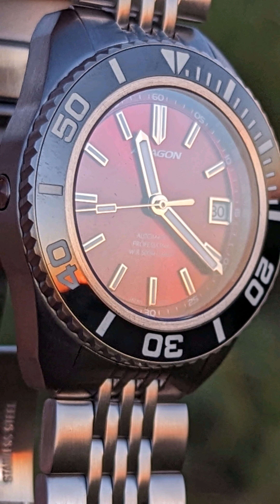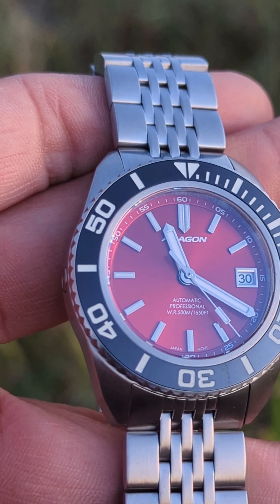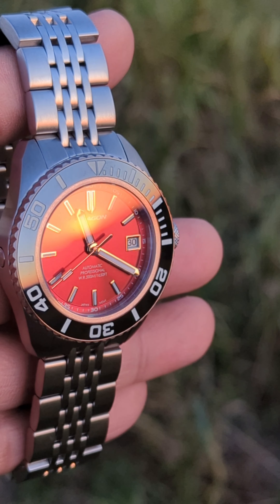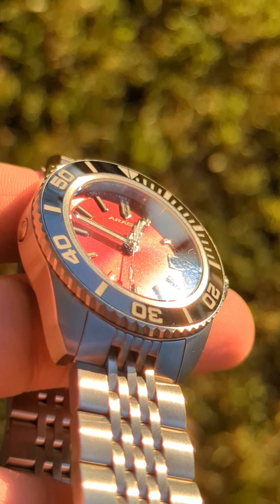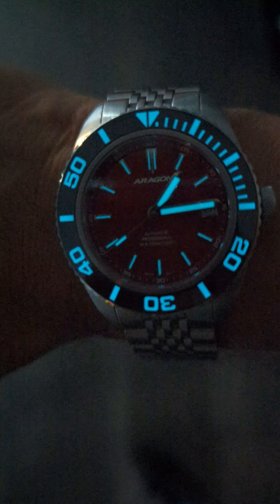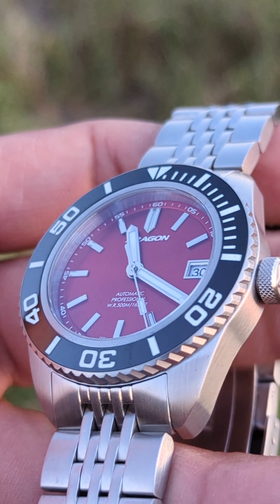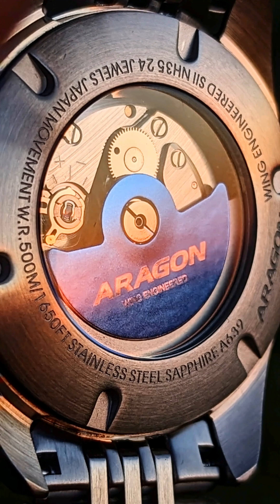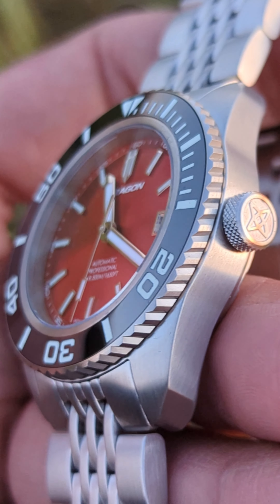aragonwatch Evo 40 model A639RED 500M water resistant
filmora filmoramobile this is your one watch to do it all. it is dressy & it is sporty. with a 500 m water resistance and it's 7 piece multi-link stainless steel bracelet it will look great informal wear or while you're out doing your favorite activity.